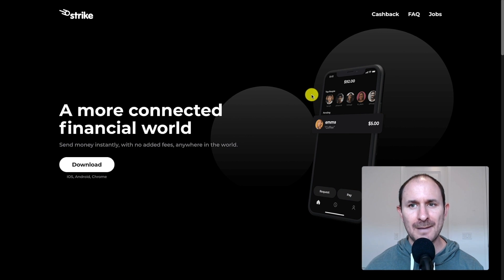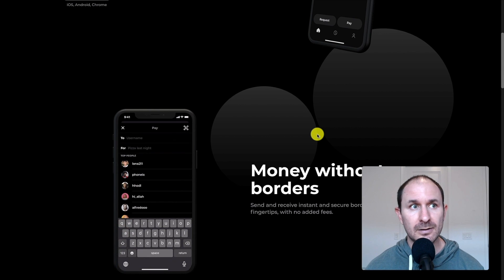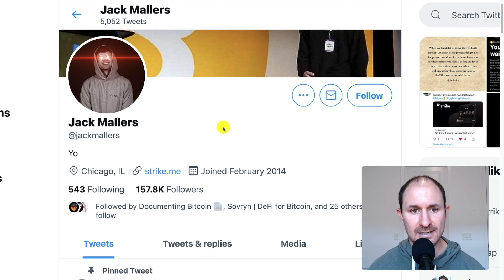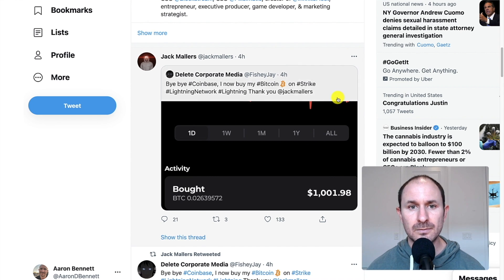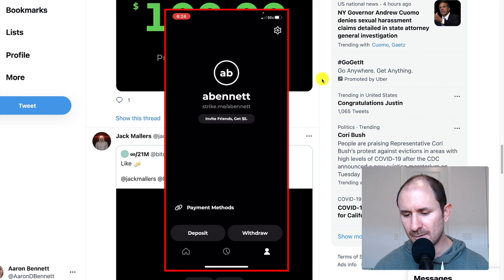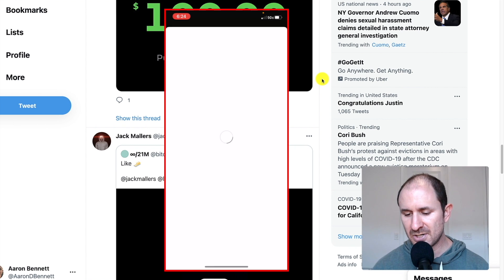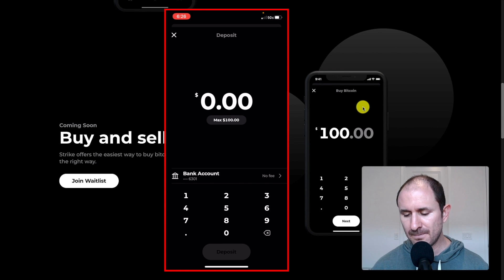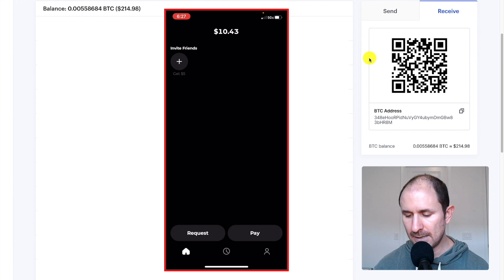Strike Bitcoin App Review - FASTEST & CHEAPEST I'VE EVER SEEN & NO AML OR KYC 😱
In this video, I go over the Strike Bitcoin App.  What I really like about it is how simple it is to set up an account, link your bank account, and buy bitcoin.  It's free to buy bitcoin and costs pennies to send it instantly to any address.
I also like how you can buy up to $1,000 a week of bitcoin without KYC/AML.

Timestamps:
0:00:00 Intro
0:01:23 PHONE DEMO - How To Buy & Send Bitcoin
0:04:26 What Is Strike FAQ